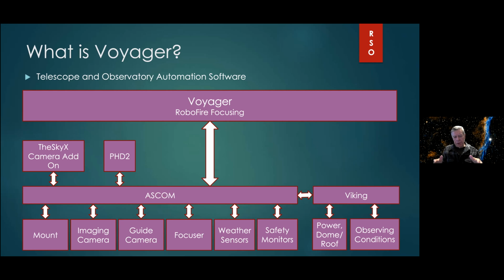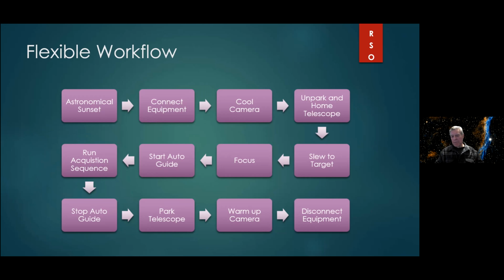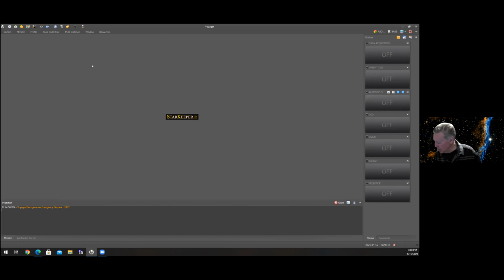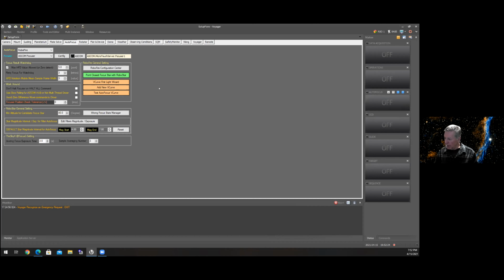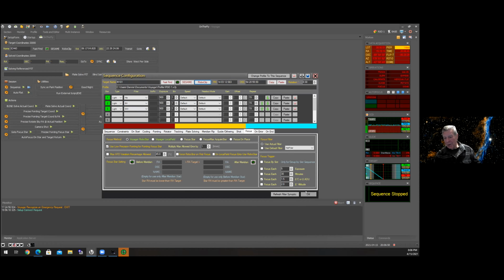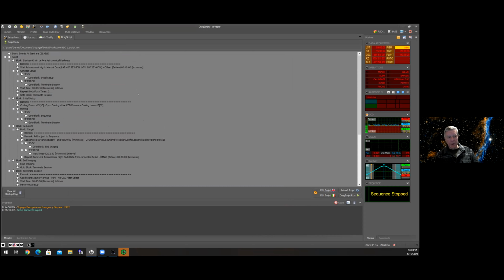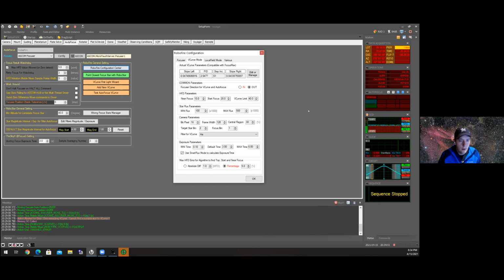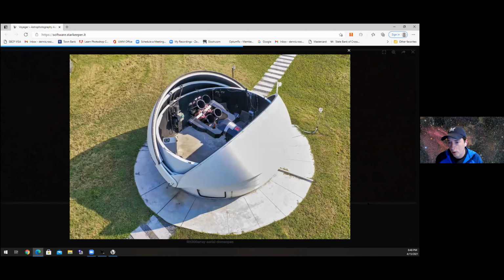4/15/2021 Deep Sky Imaging Acquisition Workshop: Voyager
This video is a recorded Zoom meeting of the MAS imaging interest group
Dennis Roscoe presented the eighth installment of the new series about the imaging automation software Voyager